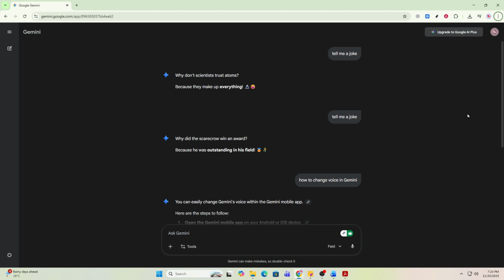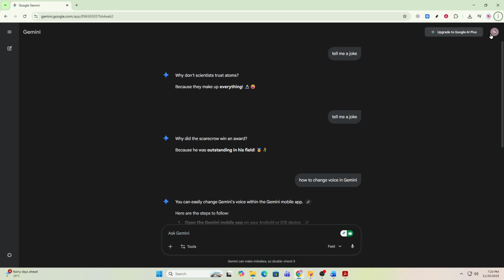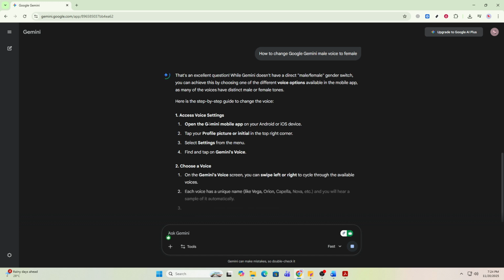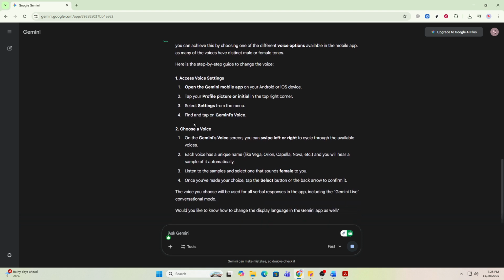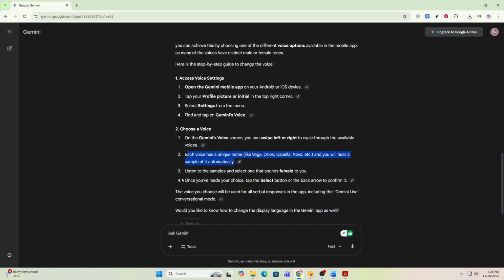How to Change Google Gemini Male Voice to Female [Full Guide 2026]